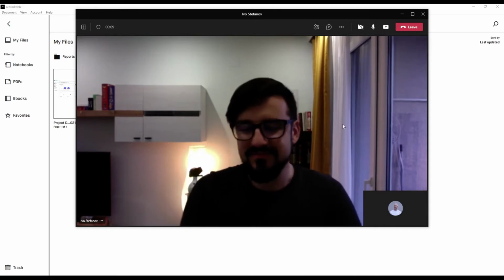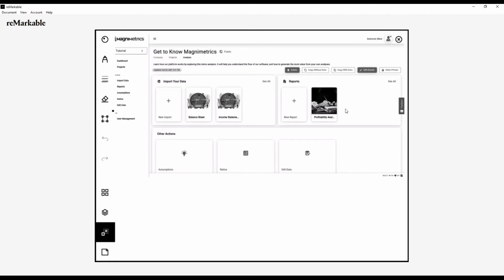Screen Share - My New Favorite Feature on the reMarkable2